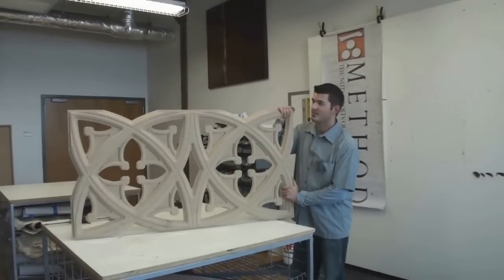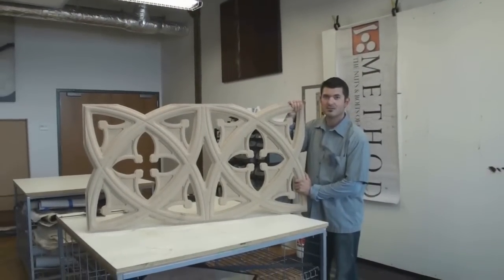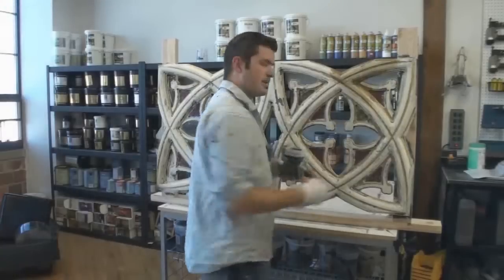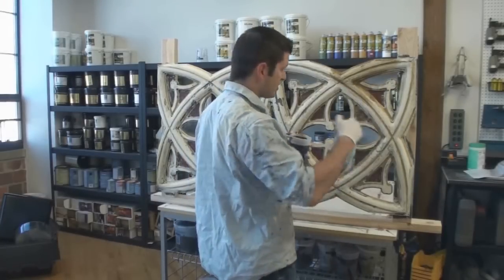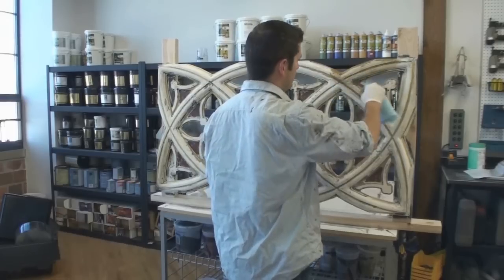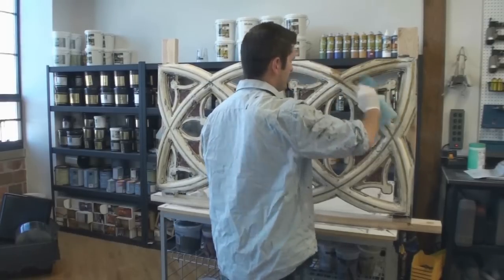FAUX PAINTING AND DECORATIVE FINISHING Method 1 commercial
Painting, faux painting, decorative paint and plaster.  Learn new paint, plaster and faux painting how to techniques at methodfinishing.com.  Method is an online subscription website offering instruction on faux painting, painting, venetian plaster, decorative plaster and decorative painting.